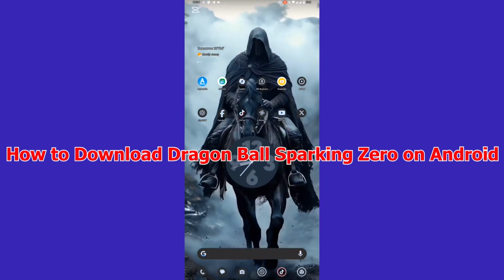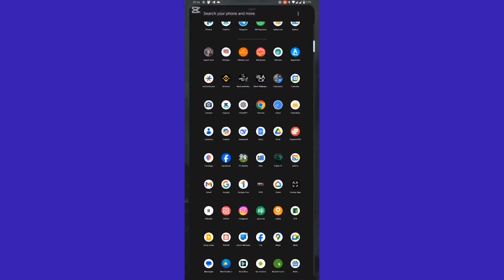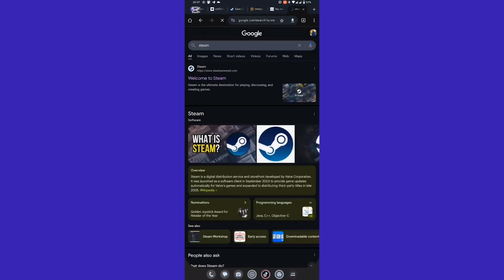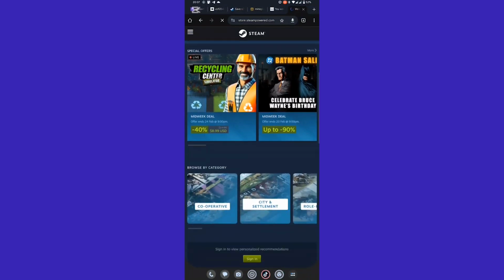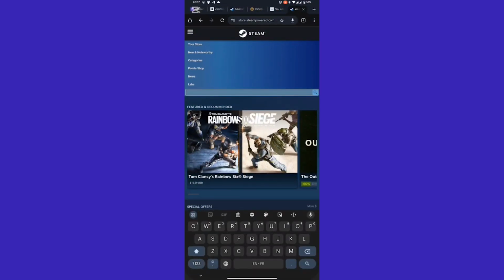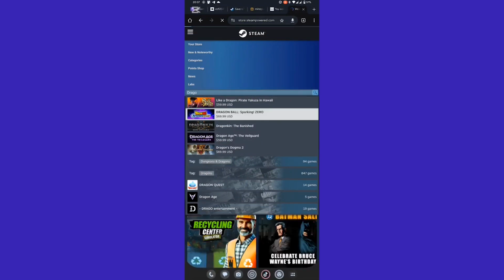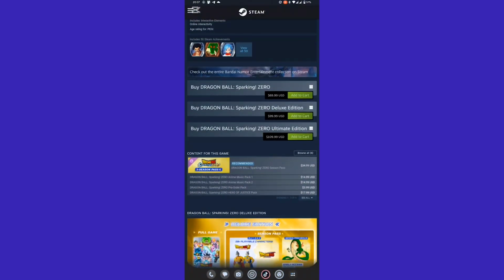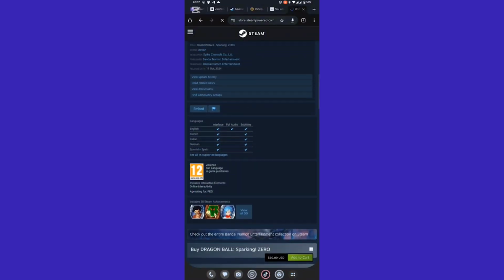How to Download Dragon Ball Sparking Zero on Android - NEW VERSION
🔥 DOWNLOAD DRAGON BALL SPARKING ZERO ON ANDROID NOW! 🔥 (NEW VERSION)

🚀 Working 2025 Method – Play Dragon Ball Sparking Zero on your Android device with this easy step-by-step guide! No fake links, no scams – just the real way to get the game running smoothly on your phone!

✅ Step-by-step download & install guide 📲
✅ Gameplay preview – Looks INSANE! 🤯🔥
✅ 100% SAFE & WORKING method – No BS, no fake apps
✅ No surveys, no verification – JUST DOWNLOAD & PLAY!

⚠️ IMPORTANT: Beware of fake websites & scams! This method is safe, tested, and works perfectly. Follow the video carefully, and you’ll be playing Dragon Ball Sparking Zero on Android in no time!